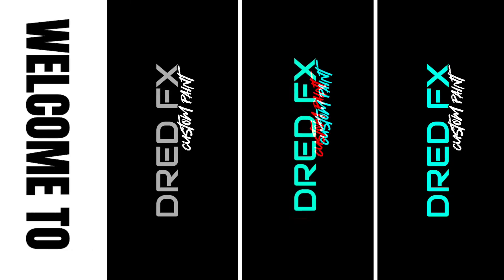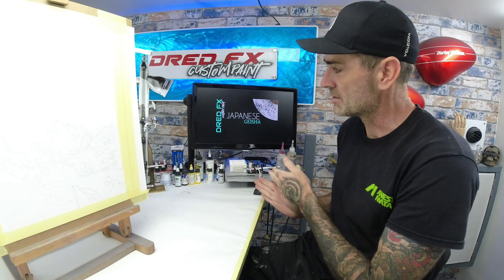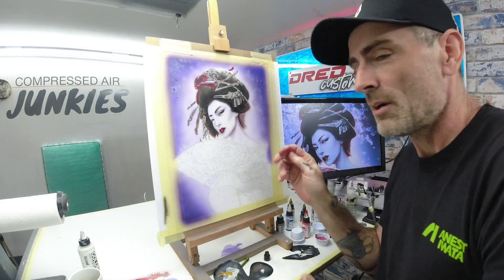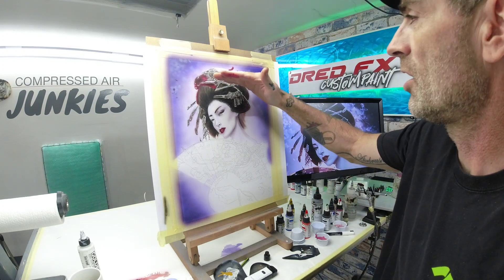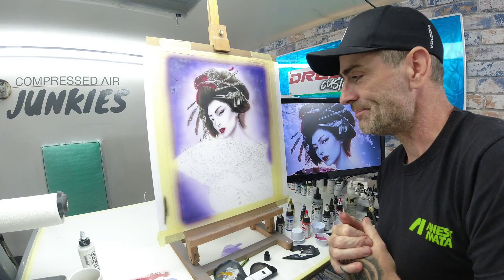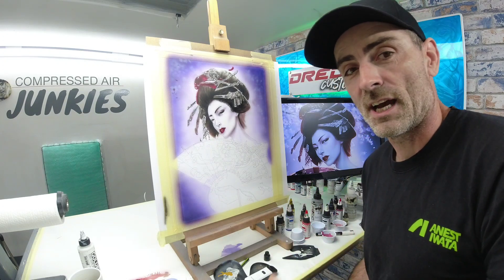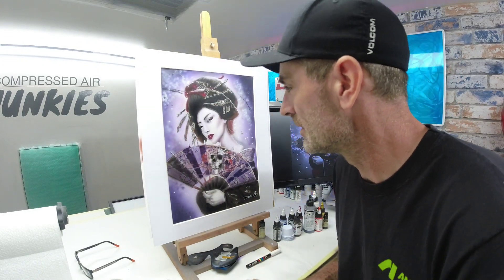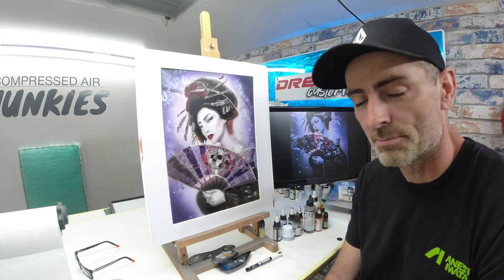Geisha the traditional Japanese female entertainers and hostesses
IN TODAY'S VIDEO I WILL BE AIRBRUSHING A JAPANESE GEISHA